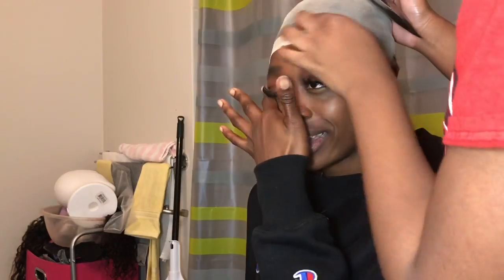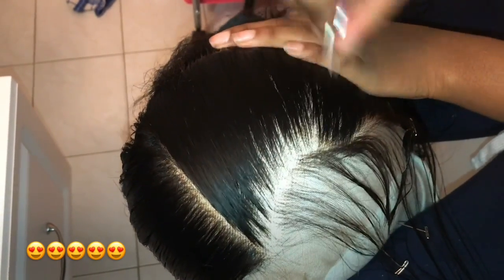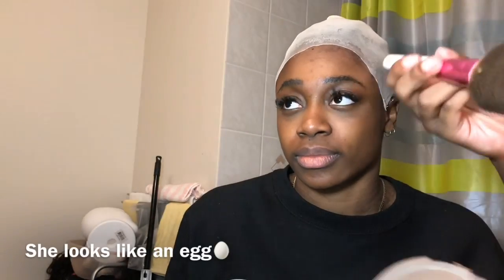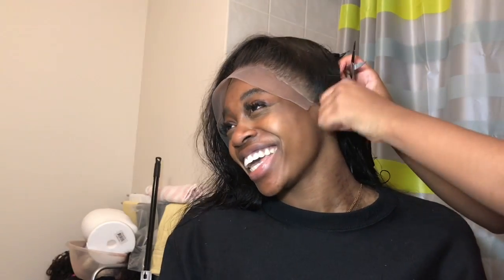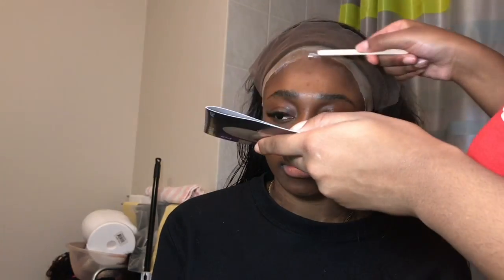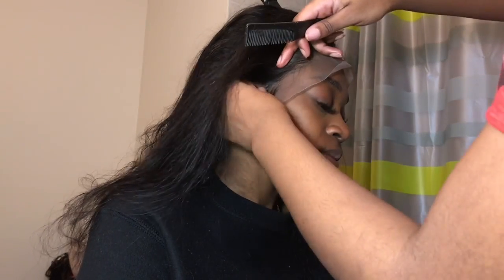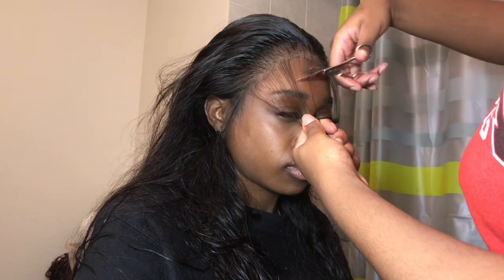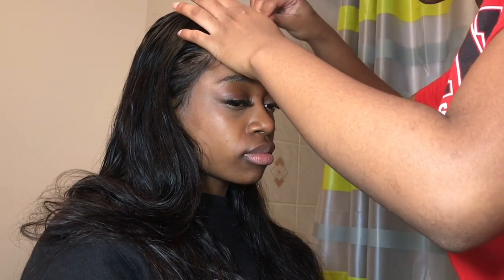HOW I INSTALL MY FRONTAL WIGS‼️|| BEGINNER FRIENDLY w/ GHOSTBOND GLUE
This is a video of how i install a frontal unit ( Hand constructed by me). I am not trained and everything i do is self taught, this is not much of a tutorial but more of a show and tell😘 I hope you enjoy ‼️